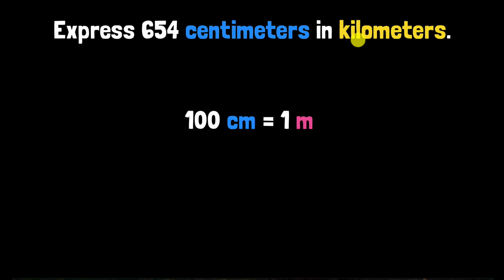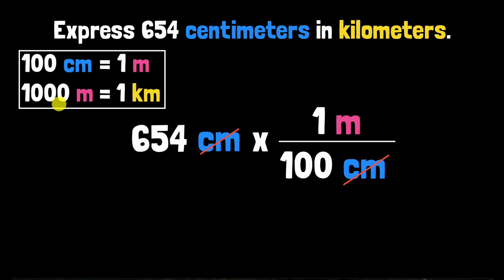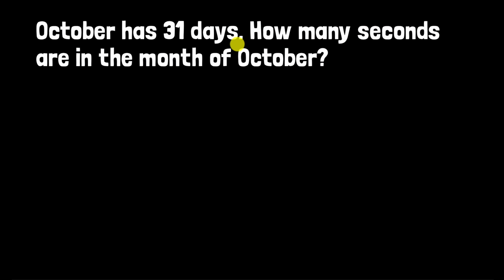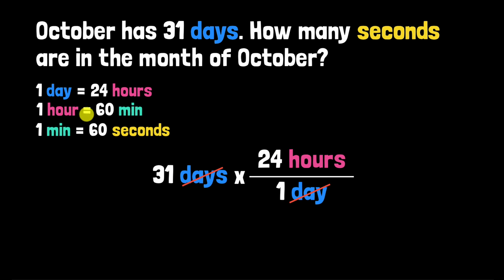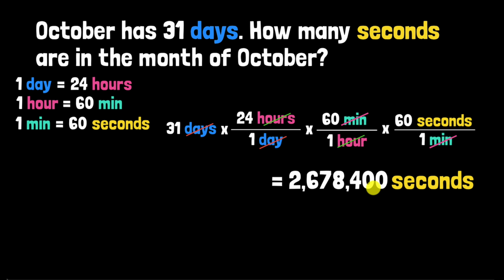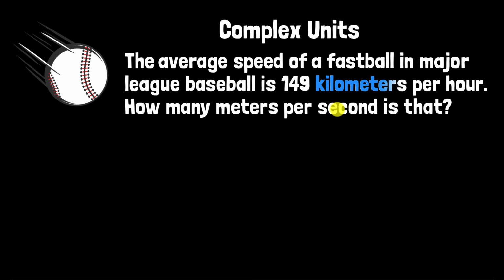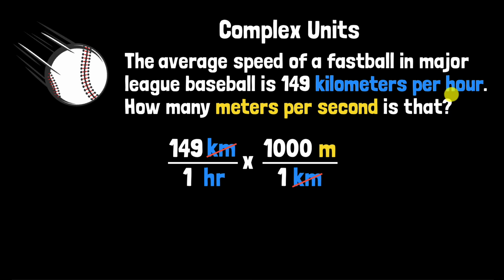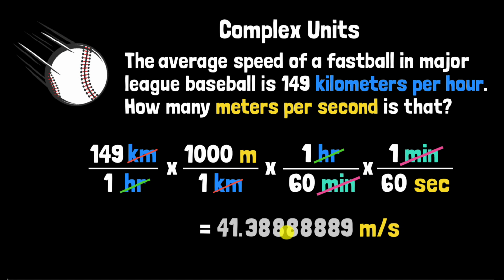Unit conversations part 2 | Science Toolkit | Khan Academy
Some conversions require more than one step, such as changing kilometers per hour to meters per second. These problems use multiple conversion factors, with units canceling at each step. The process is the same as in single-step conversions, but it includes more than one factor. If the starting value is measured, the final answer should be rounded to the correct number of significant figures.